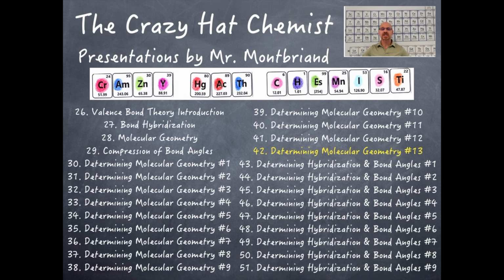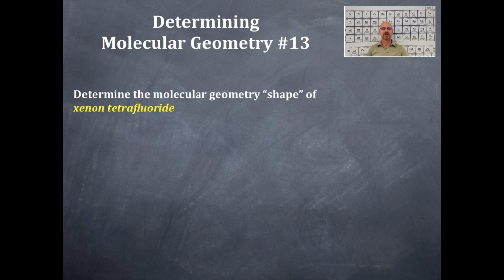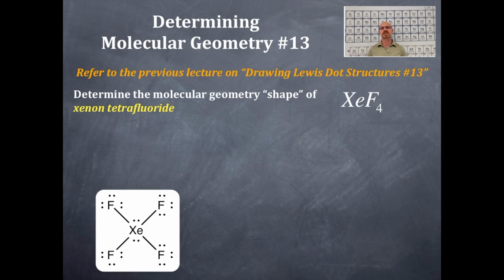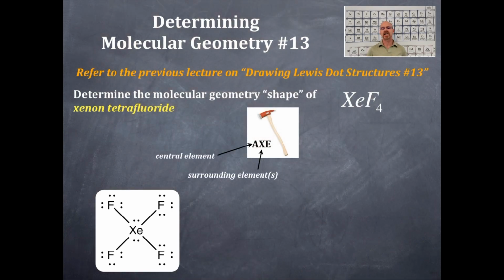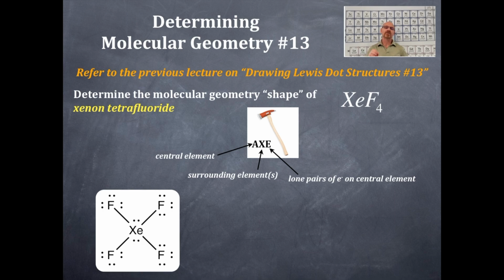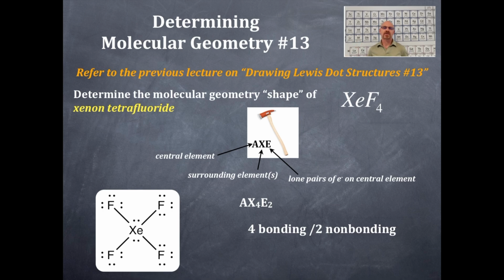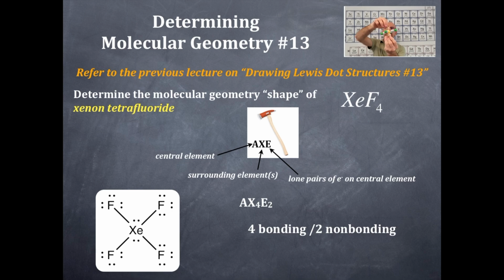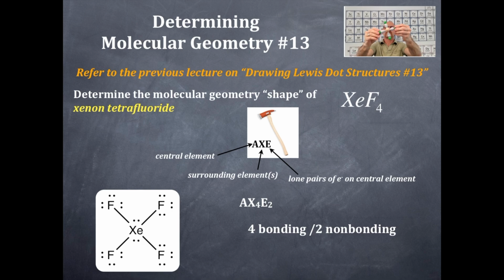Bonding 42: Determining Molecular Geometry #13 Xenon tetrafluoride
Determining the molecular geometry or shape of xenon tetrafluoride